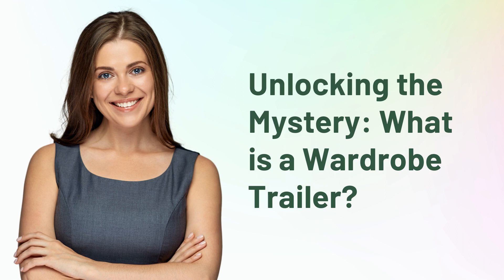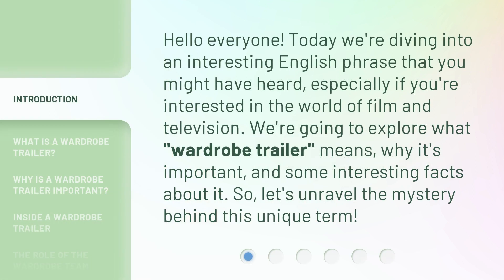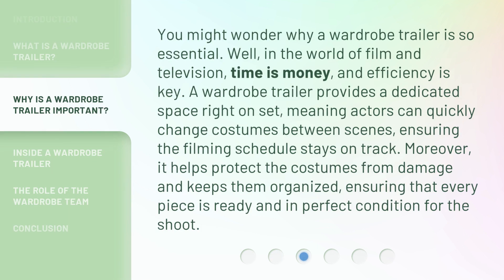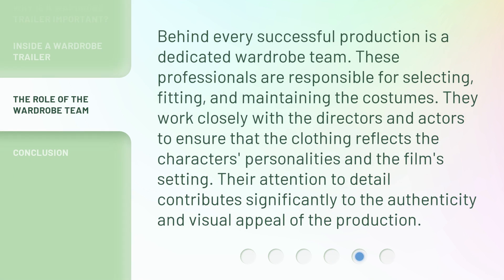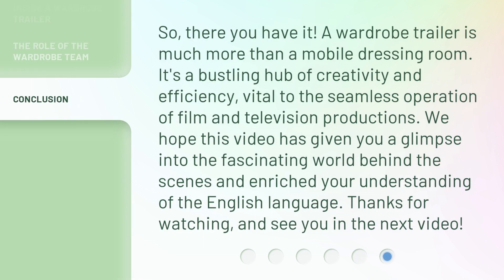Unlocking the Mystery: What is a Wardrobe Trailer?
00:00 • Introduction - Unlocking the Mystery: What is a Wardrobe Trailer?
00:31 • What is a Wardrobe Trailer?
01:06 • Why is a Wardrobe Trailer Important?
01:40 • Inside a Wardrobe Trailer
02:15 • The Role of the Wardrobe Team